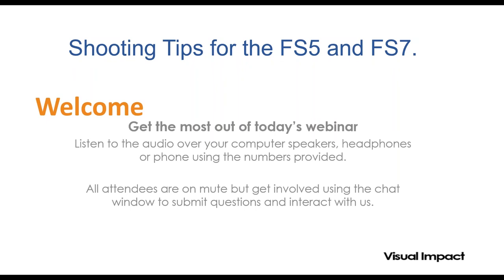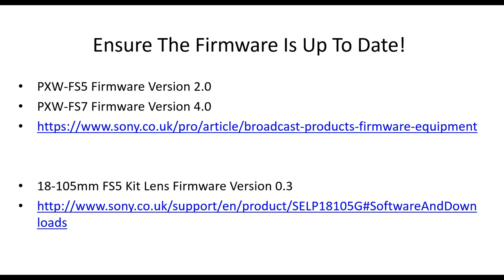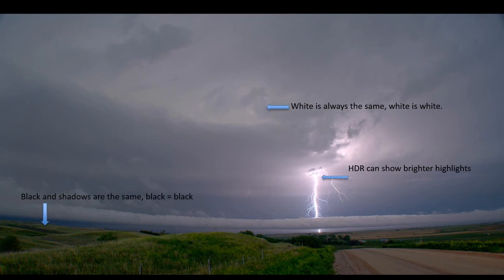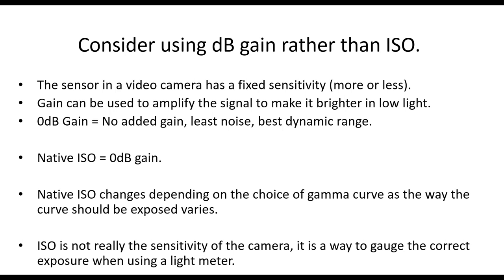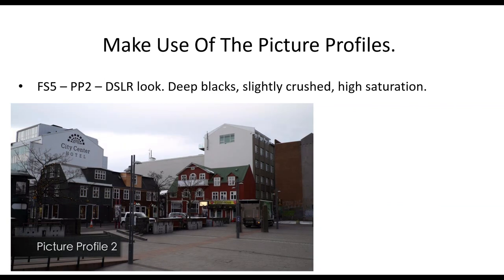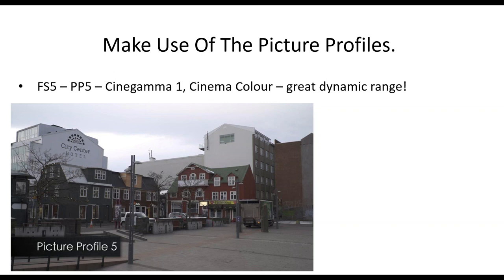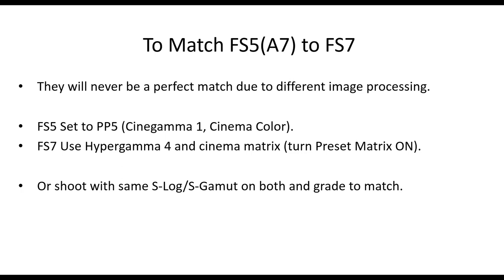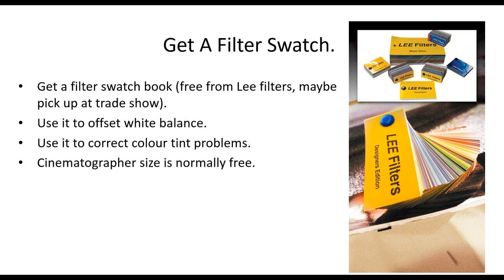Webinar | Practical shooting PXW-FS5 and PXW-FS7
Experienced DoP Alister Chapman explains some practical shooting tips on how to get the best from the Sony PXW-FS5 and PXW-FS7 cameras.

Alister talks about how to choose between the two cameras and which lens, tripod, monitor, external recorder and support systems work best.

In this webinar, you will learn:
• A number of practical hints & tips on how to get the most from the PXW FS5 / FS7
• Which of these two versatile cameras is the right one for you
• How to choose the best lenses, tripods, monitors / external recorders for these cameras